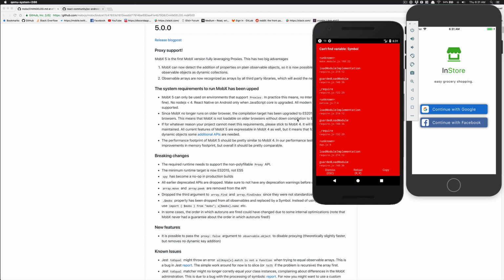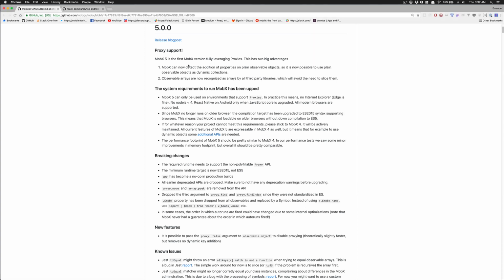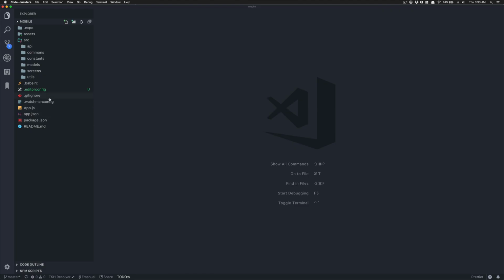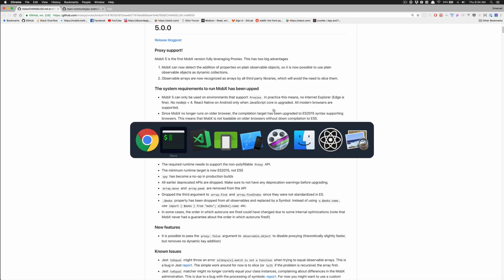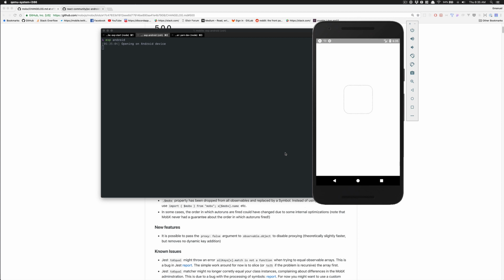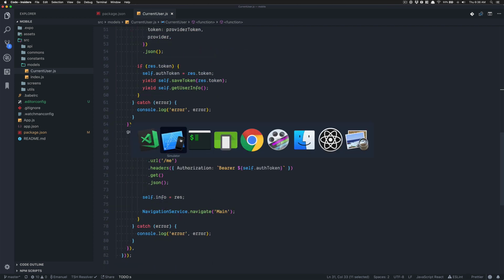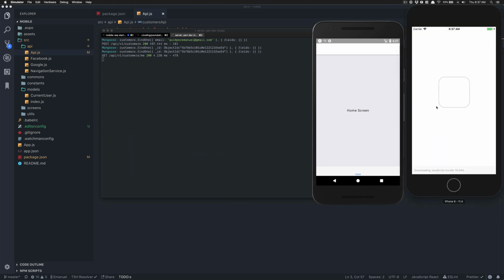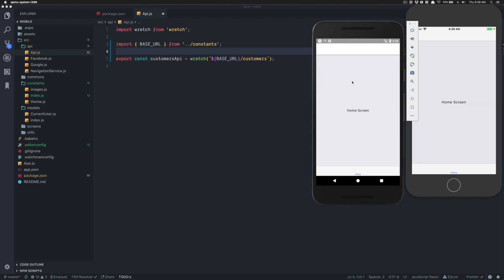Part 8.5: Fix Mobx 5 issue in Android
- Wonmin Jeon
- iMarket
- Tarek Fattah
- Donald Walters
- Ara Juljulian
- ghanim aldousery
- Nacho Valera
- KarDo Qadir